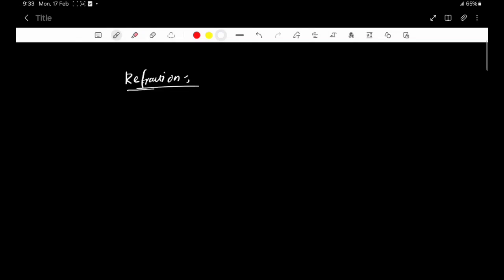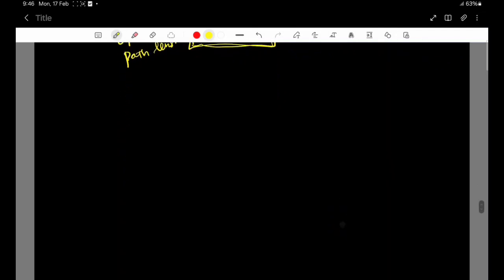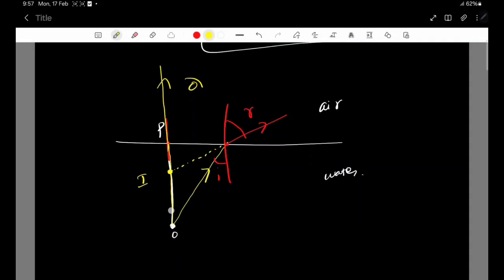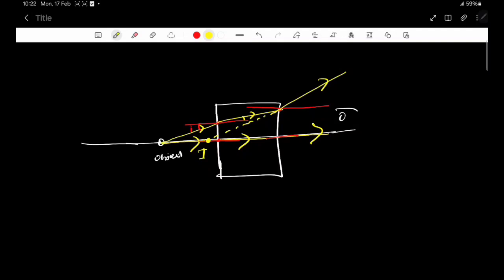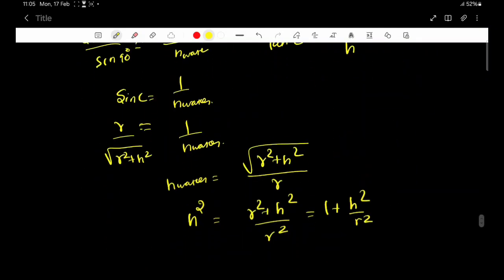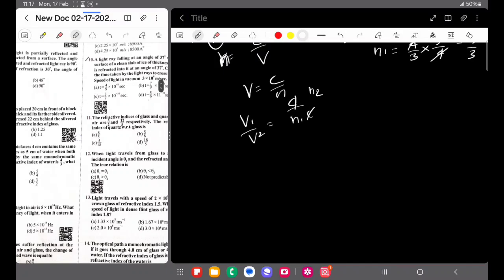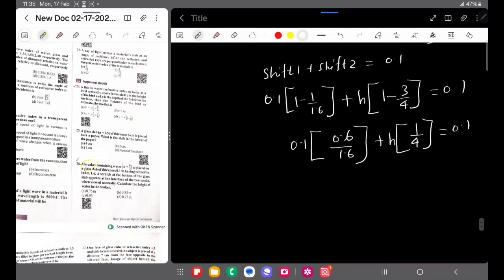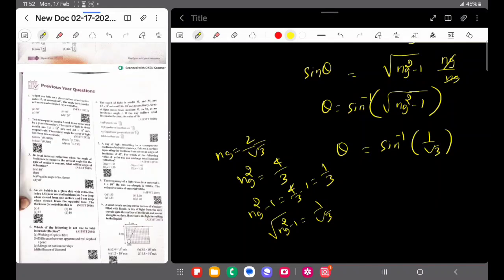rayoptics (part3)refraction in a nutshell